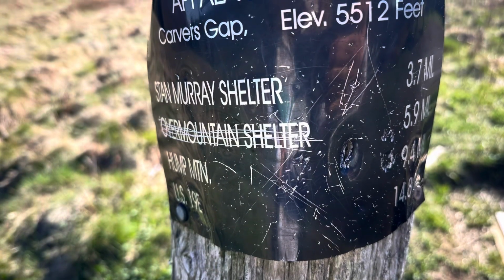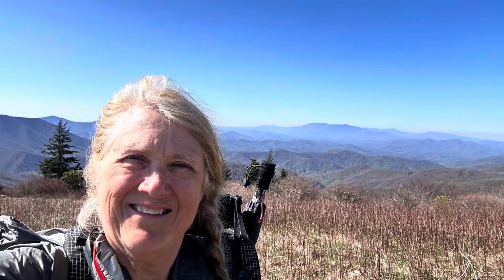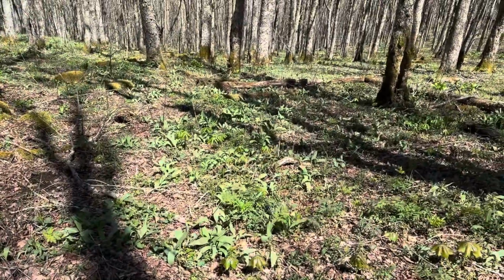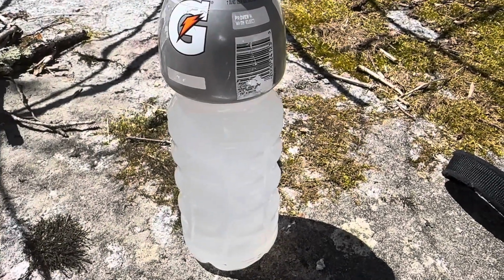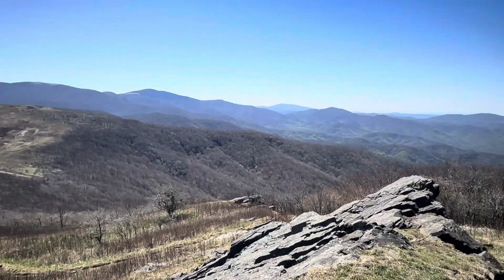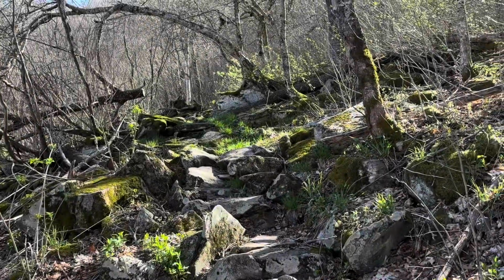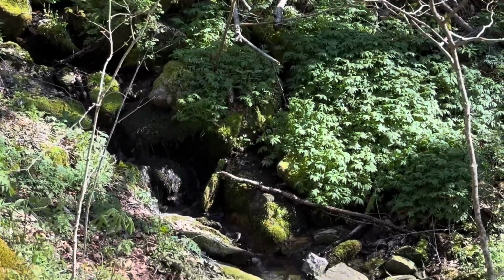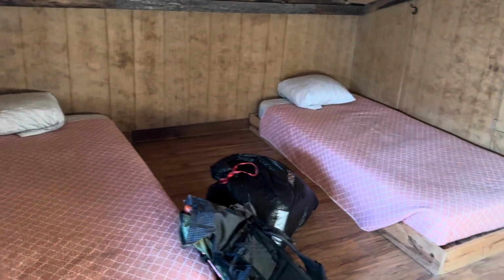Appalachian Trail 2024 Thru Hike Day 50 - Hump Day Isn’t Just For Camels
Today’s Hike takes me over beautiful bands with stunning views.